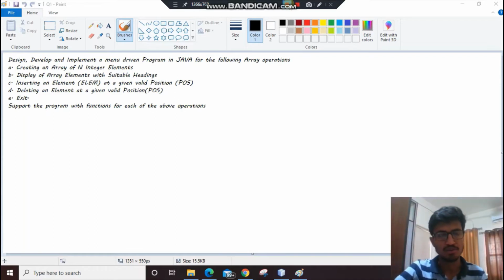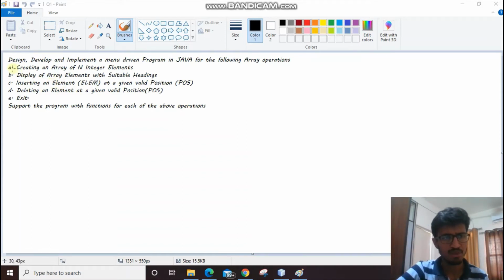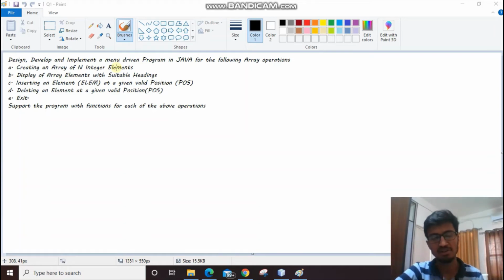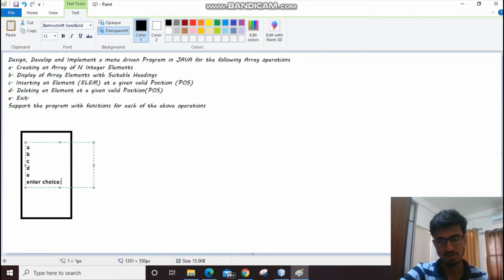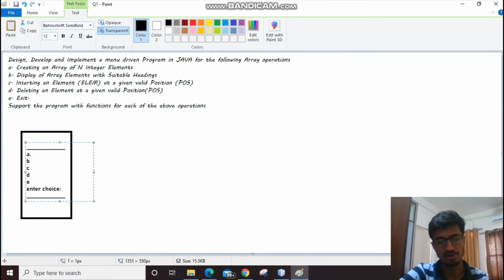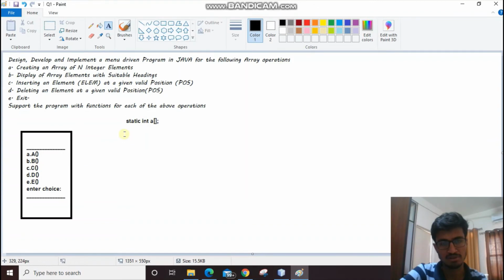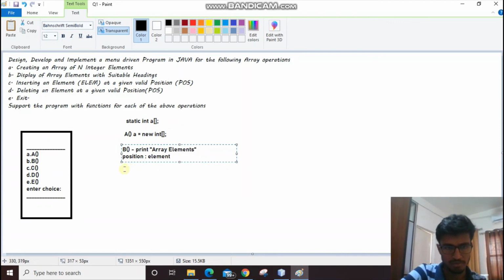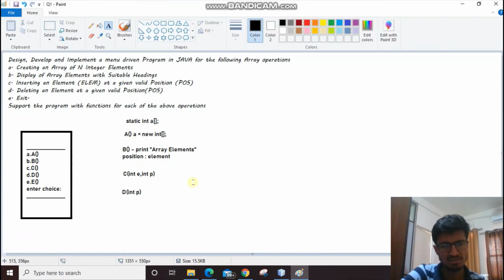Array - Array Question | Indexing, Insertion and Deletion of elements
In this video we talk about Array Data Structure, where we solve a question for indexing, insertion and deletion of elements in array.